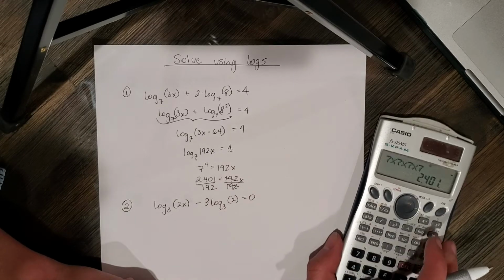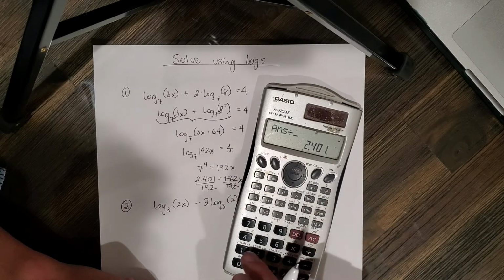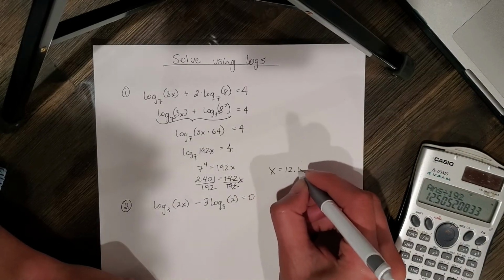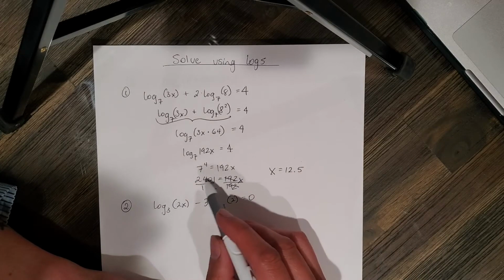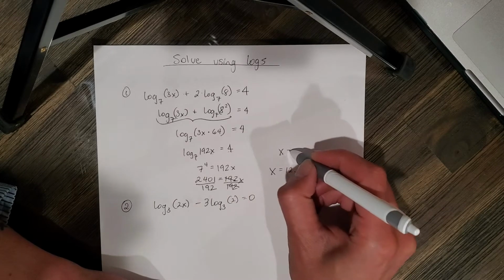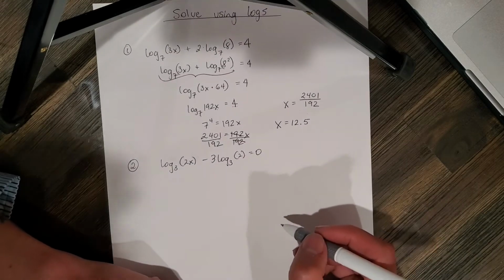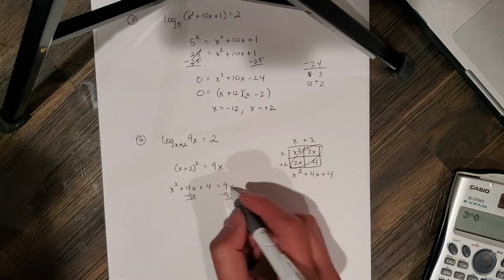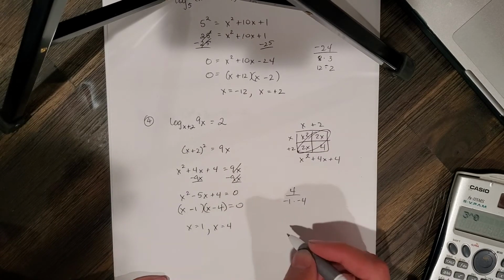Solving using Logs